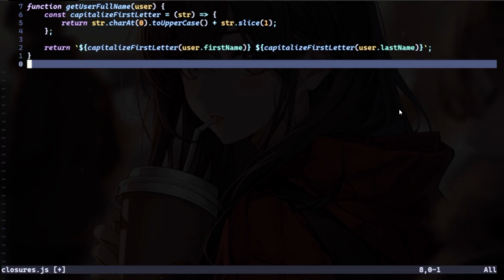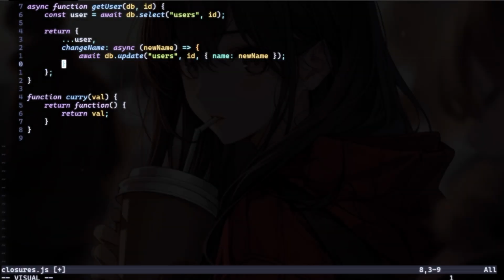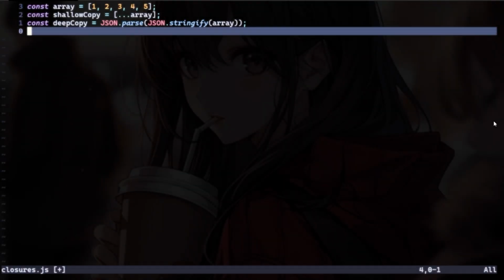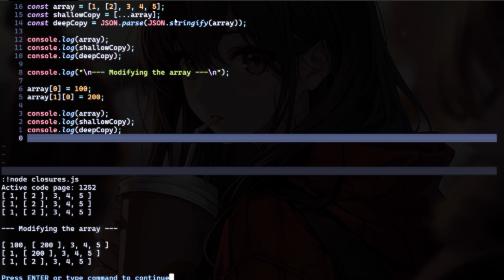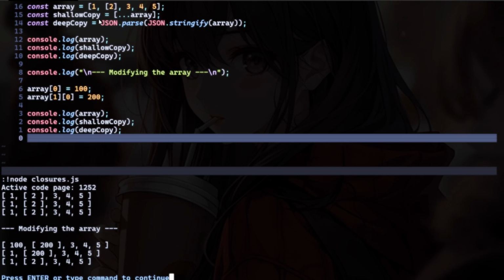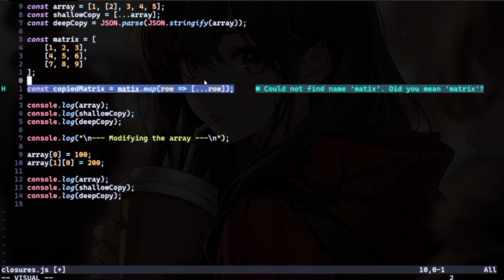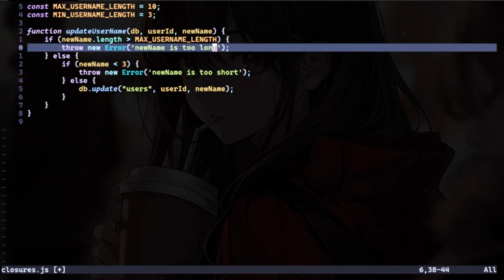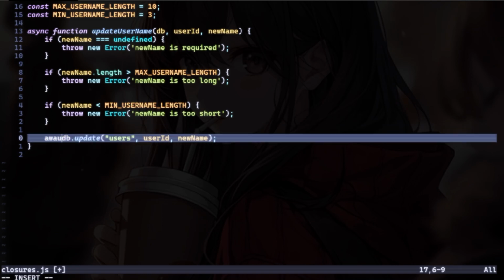Three things you might need to know in JavaScript